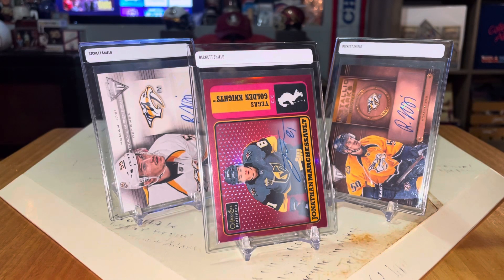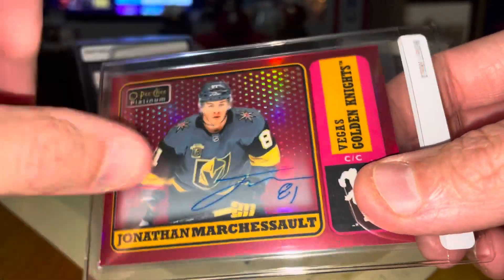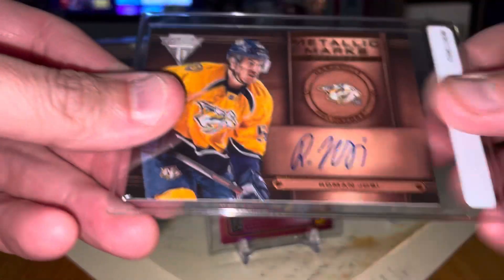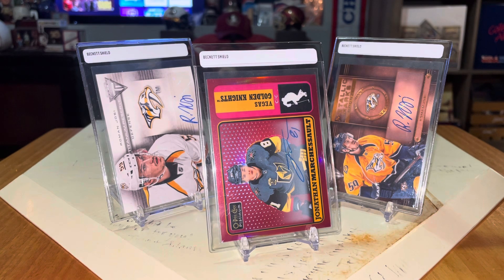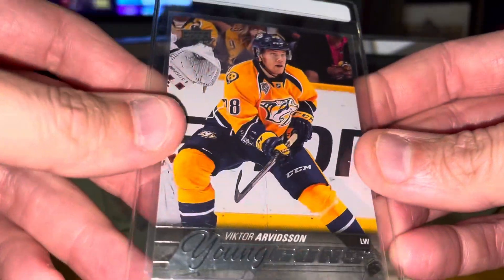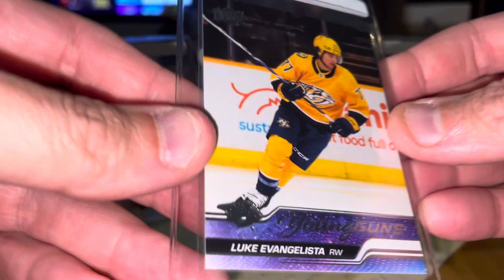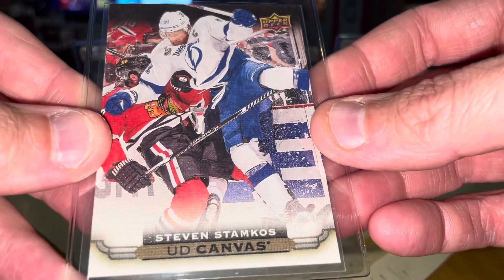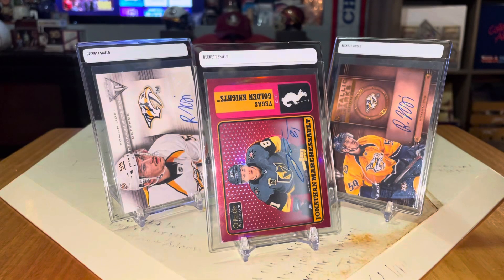Preds Pickups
Basically exactly what the title says